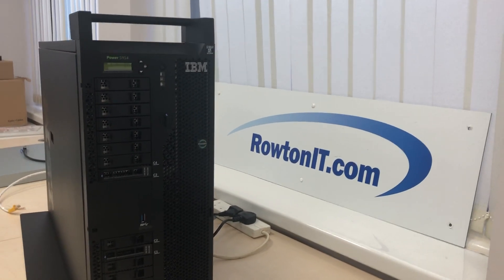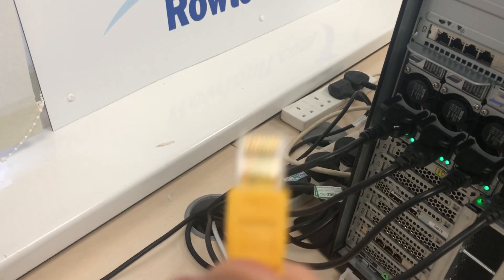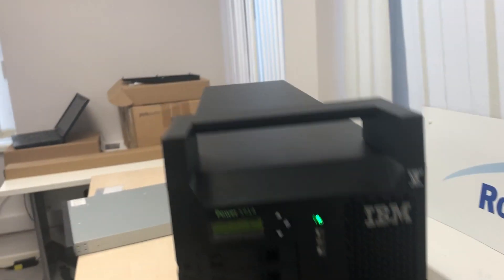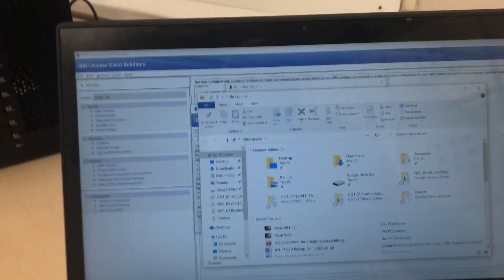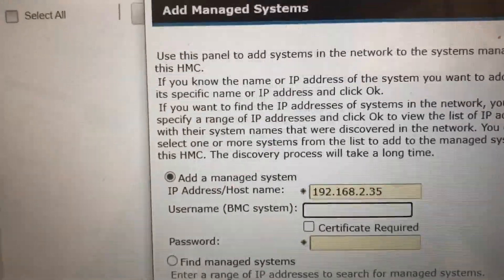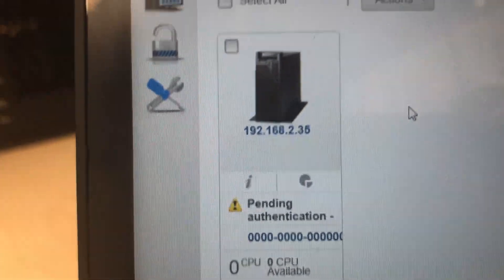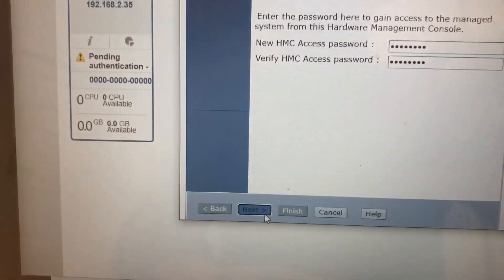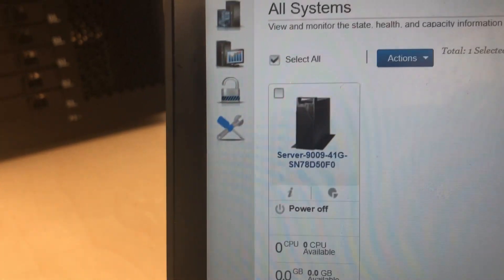Unboxing P9 Part 4 Connecting an HMC Console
A demonstration of how to connect and HMC Hardware Management Console to an IBM POWER9 S914 server for the first time.
Including using SRC Panel option 30 to find the AMSI / HMC port IP addresses